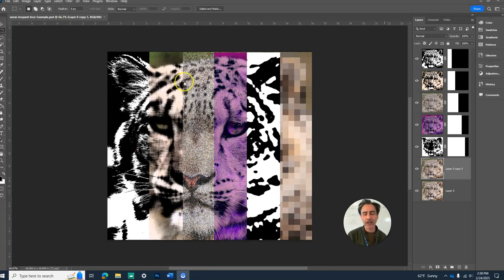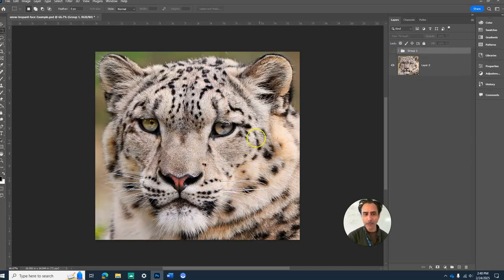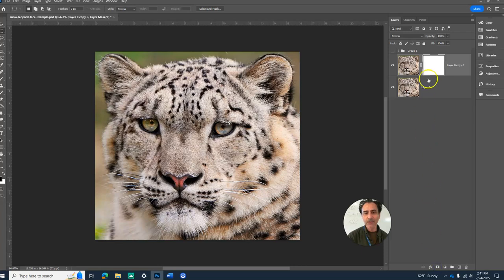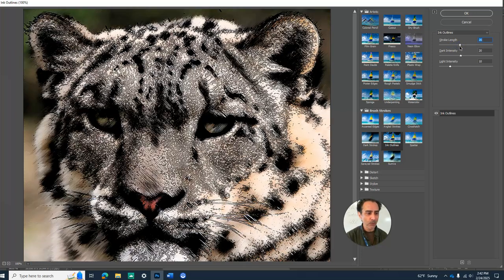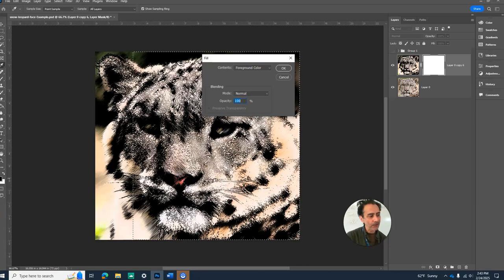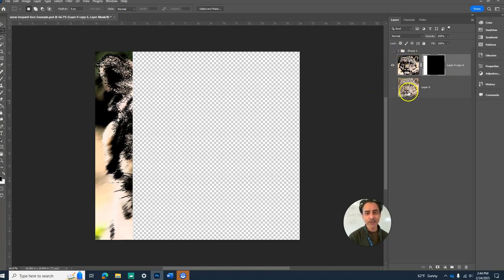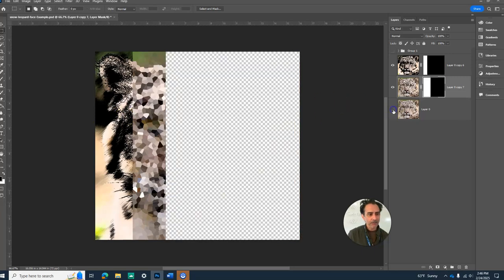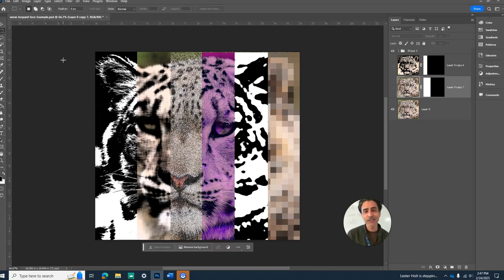Fantastic Filters Demo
Demonstration video showing how to perform our 'Fantastic Filters' activity using Adobe Photoshop.